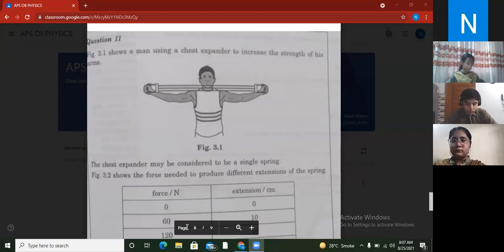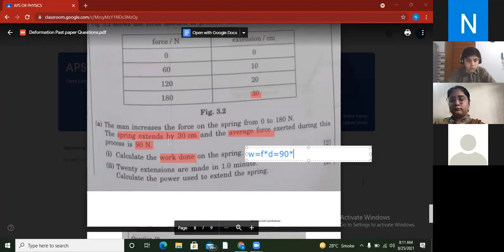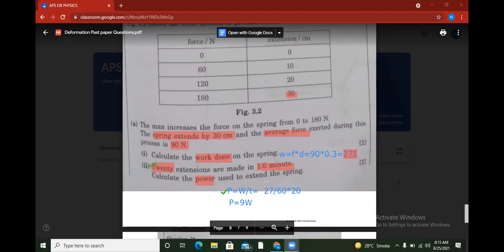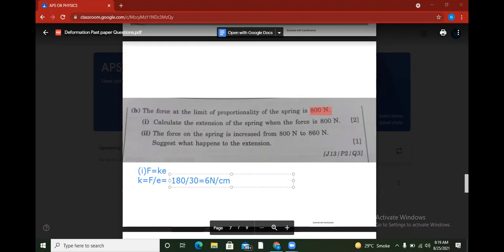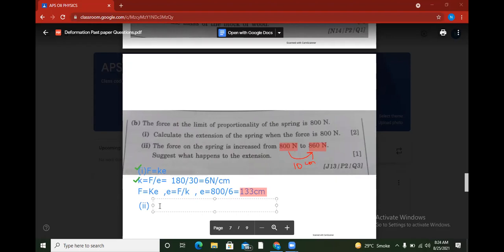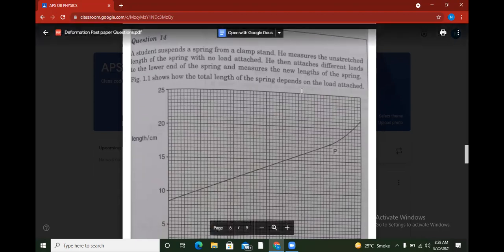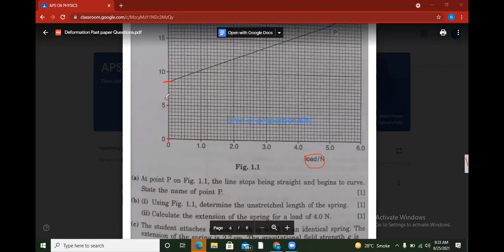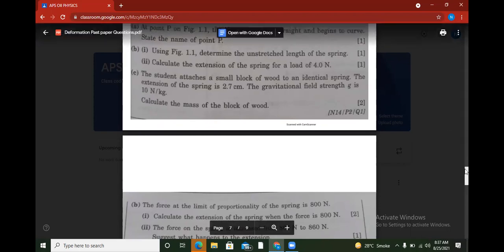Deformation ( past papers)